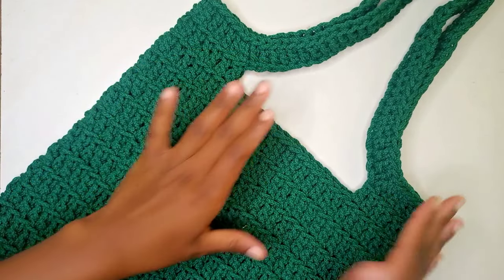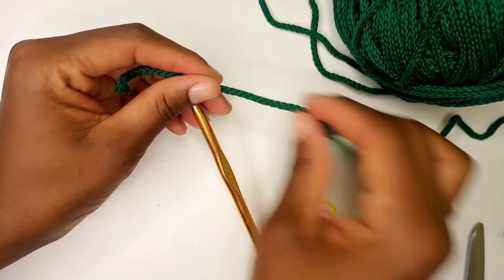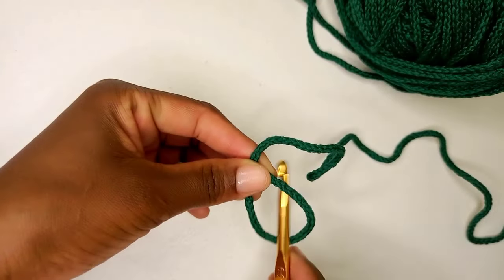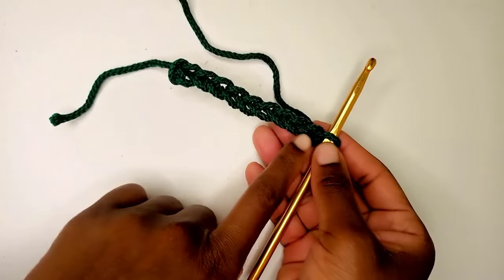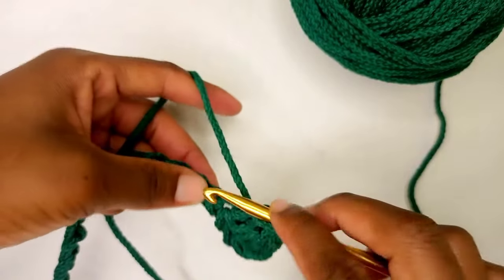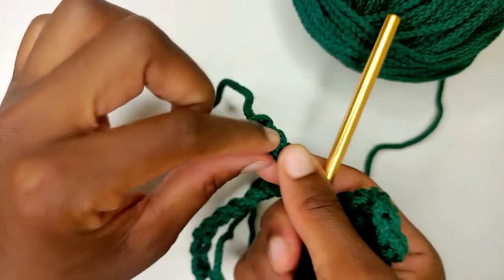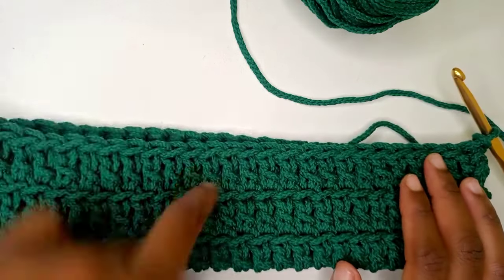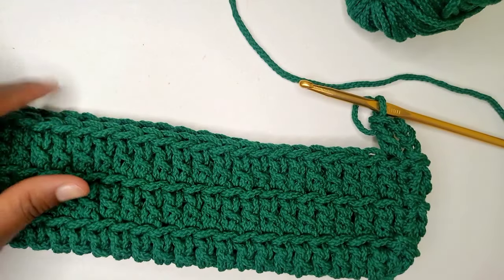Crochet tote bag for beginners - super easy tutorial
Hie everyone, here is a tutorial on how to crochet a  tote bag beginner friendly tutorial. This is a simple but beautiful crochet bag and it is very easy to make.

Easy Crochet tote bag tutorial

Crochet tote Bag measurements:
 Height- 34cm
 Width - 32cm
 Total yarn used - 220 meters
 Type of yarn- 3 mm thick macrame cord